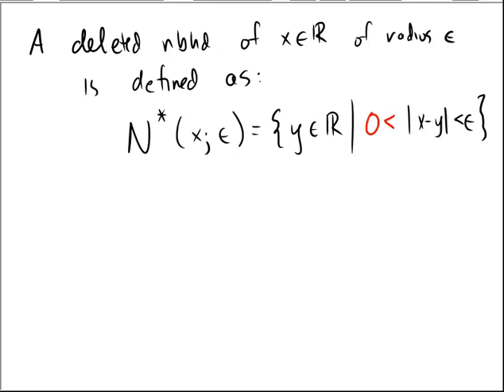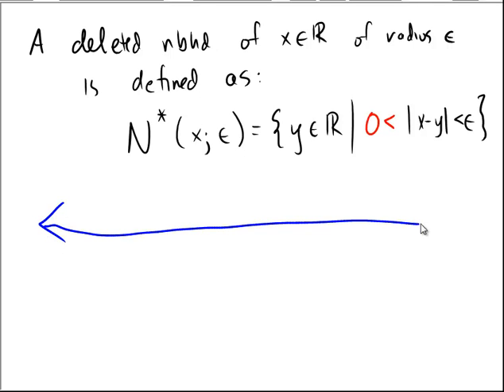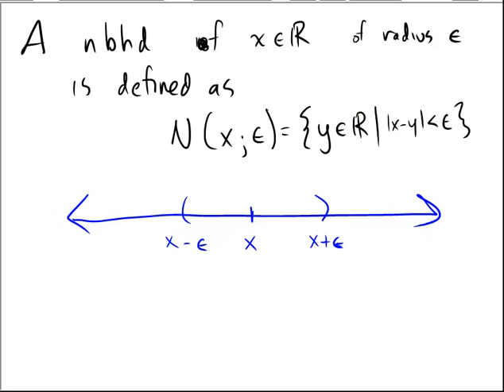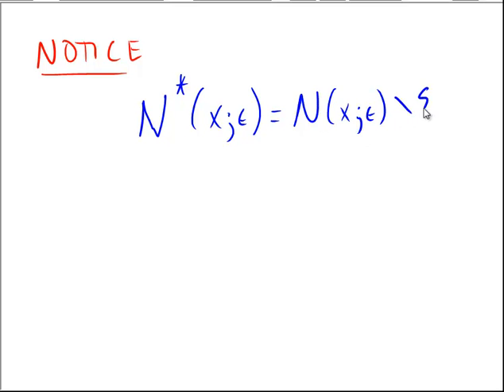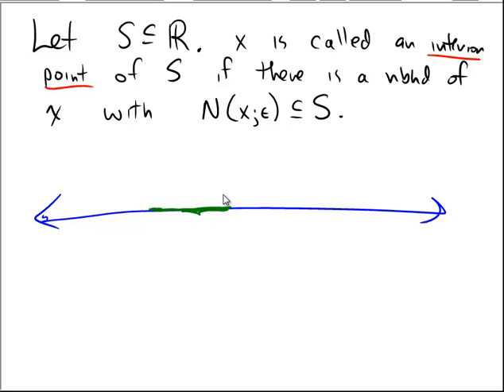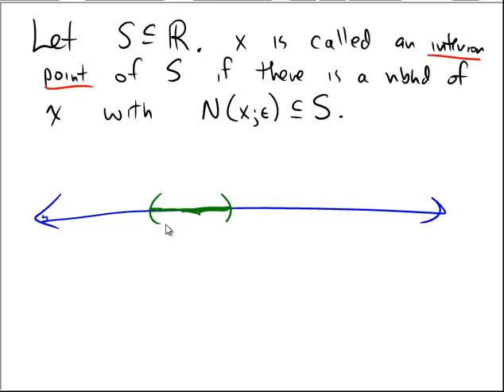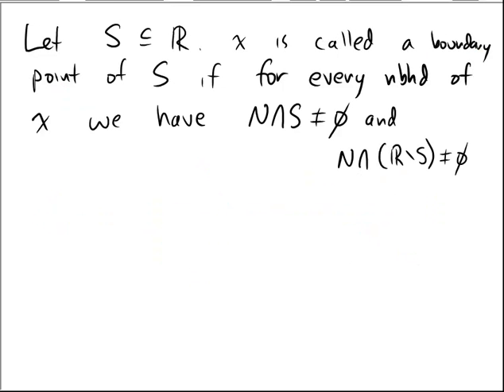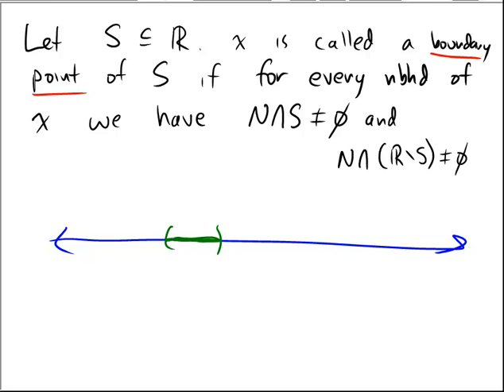Neighborhoods, interior and boundary points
Defining nbhd, deleted nbhd, interior and boundary points with examples in R